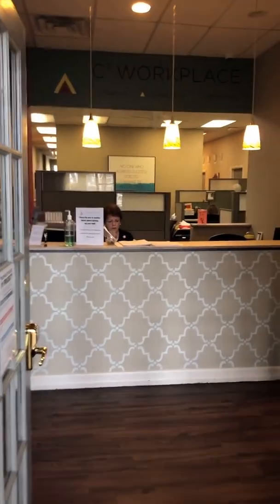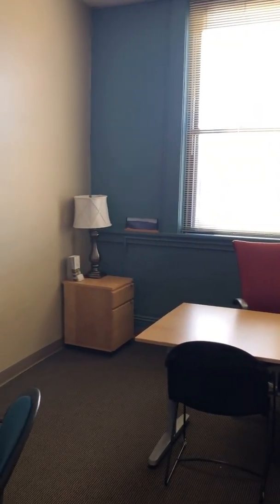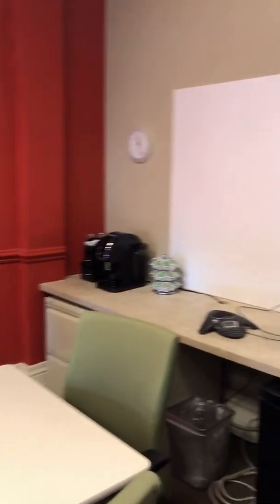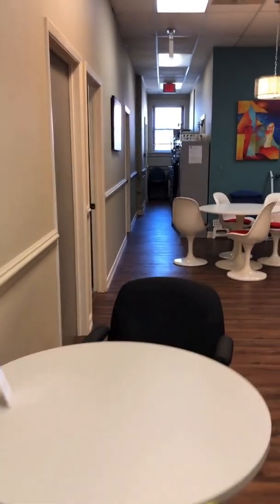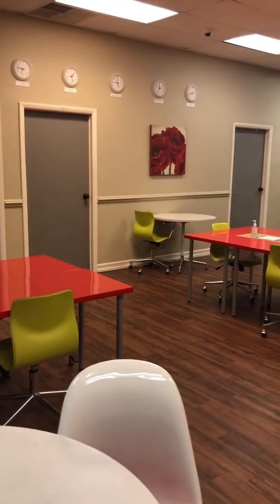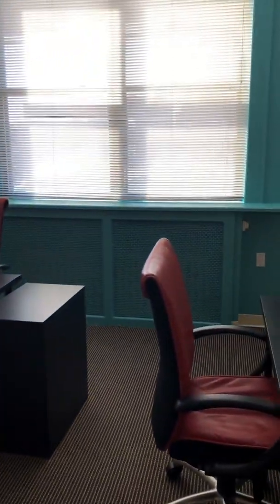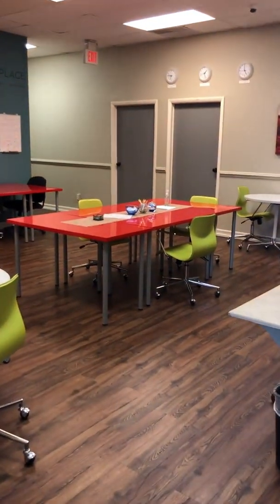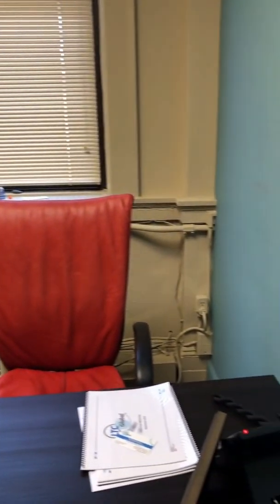Virtual Tour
A virtual tour of our Montclair office.